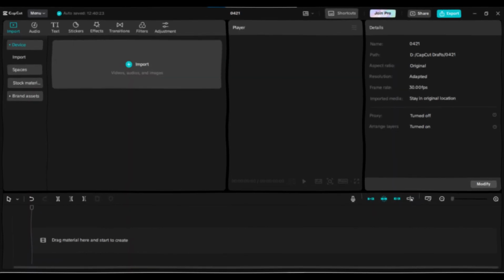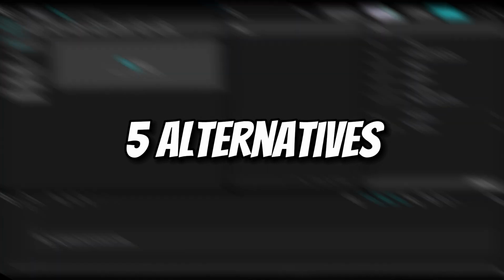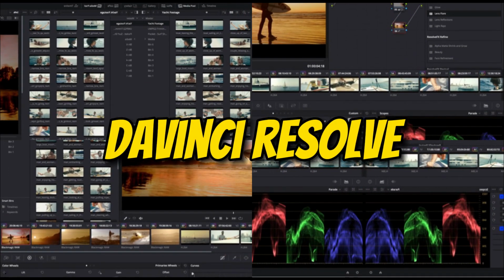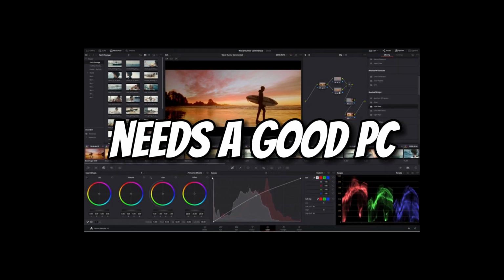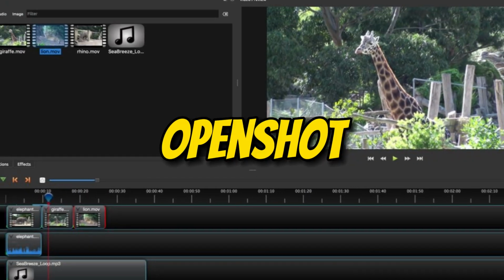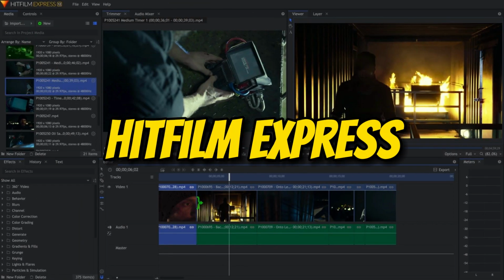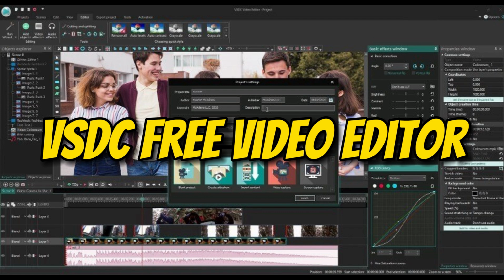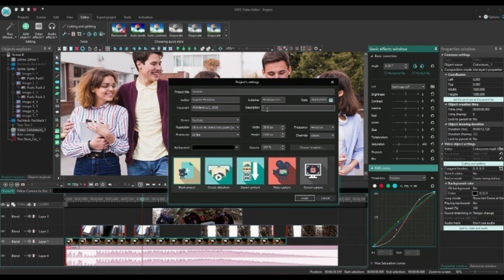Best Free Alternatives to CapCut (No Watermark in 2025!)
🎥 CapCut is mostly paid now? Don’t worry, I’ve got you covered!
In this video, I’m showing you 5 FREE CapCut alternatives that work great for all kinds of editing — from basic cuts to pro-level effects.

💡 Pro Tip: If you’re on a low-end PC, try VSDC or OpenShot first. For advanced color grading and effects, DaVinci Resolve is your go-to.